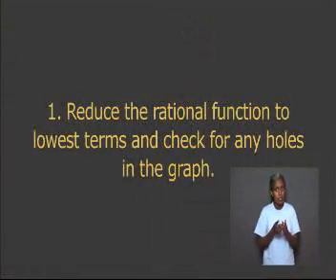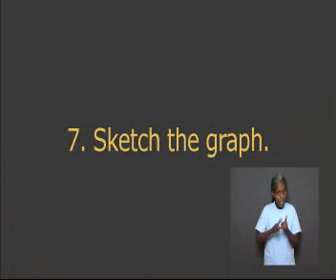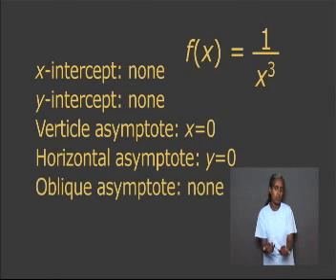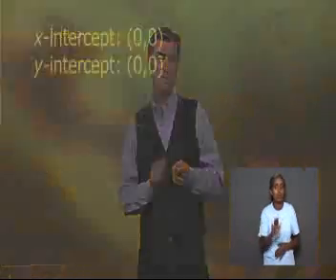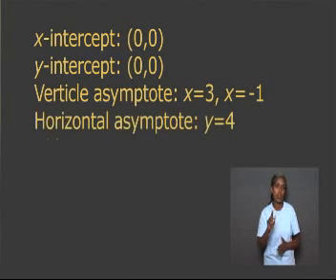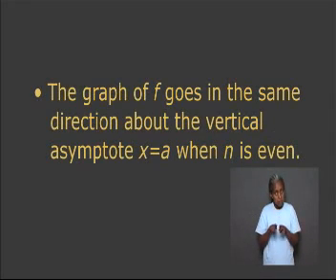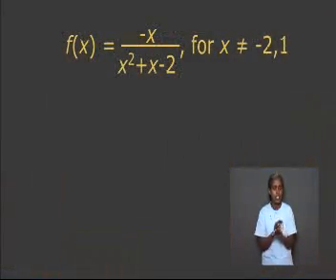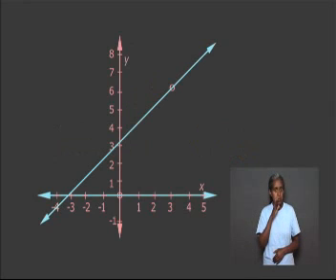Ethiopia | GD 11- Math-Unit 2-Lesson 11| Rational Functions and Their Graphs| Part 2